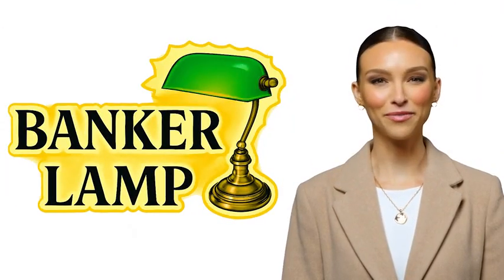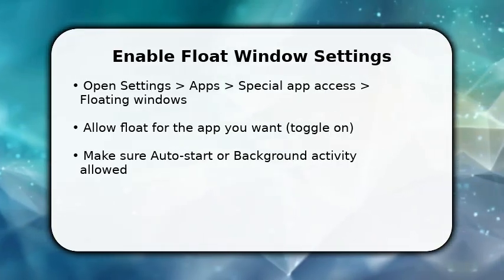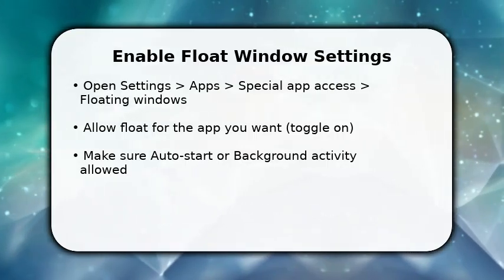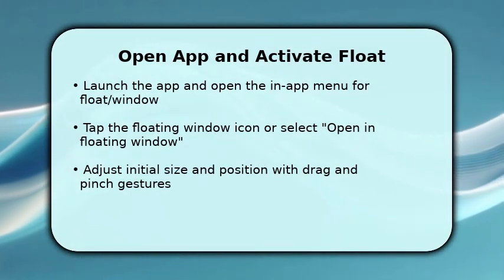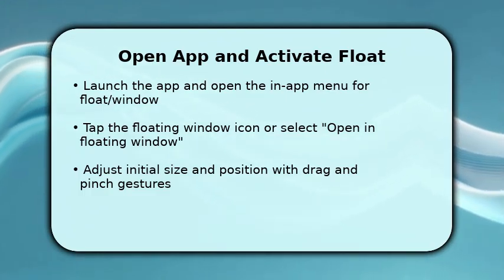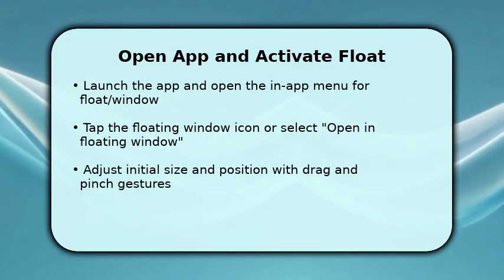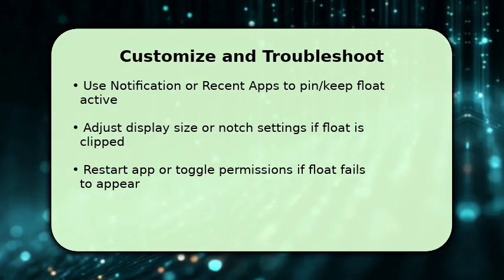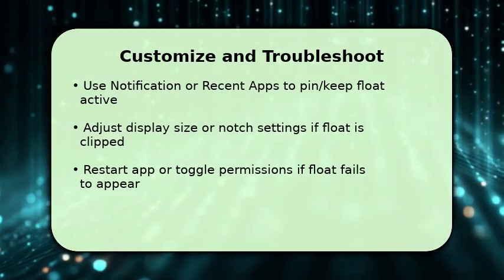How to Floating Window in Realme C61 - Step by Step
How to Floating Window in Realme C61 - Step by Step | 🔒 Surfshark VPN Deal — Stay private and secure. $1.99/mo + 3 Months Free ▸

Learn the step-by extricate floating window feature on your Realme C61 with our detailed guide. Master this convenient accessory for a personalized touch to enhance productivity and organization directly from your Android device.

Realme C61, floating windows, Android customization, device setup, productivity tips,